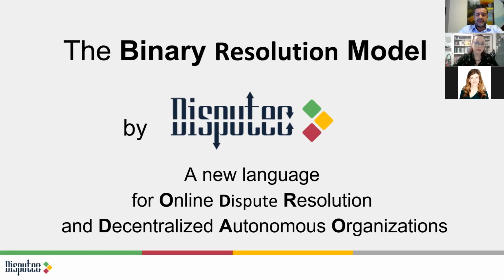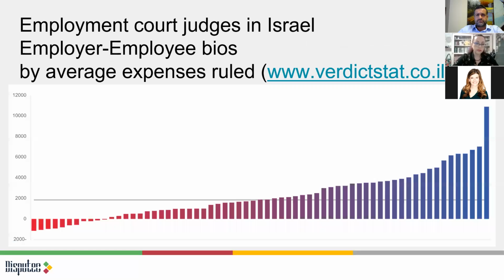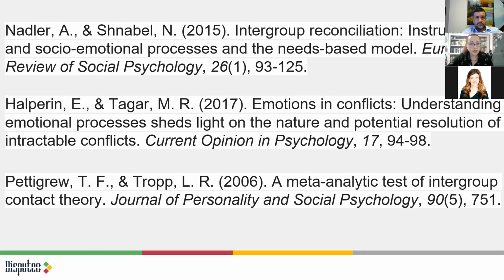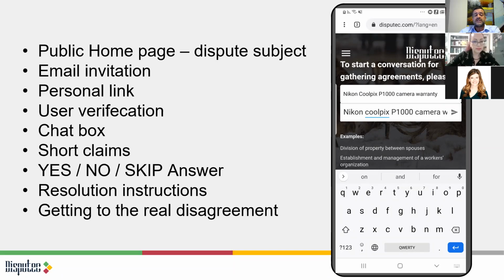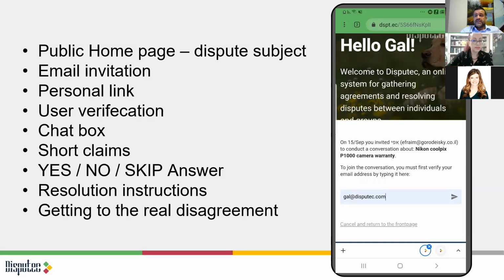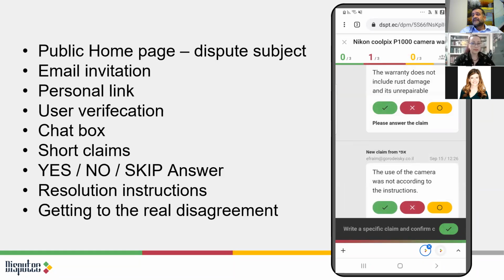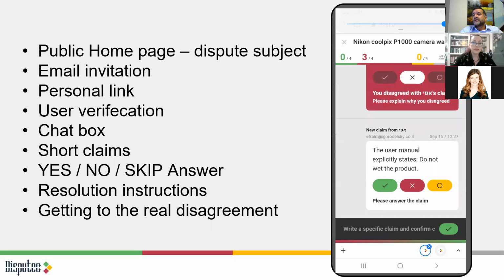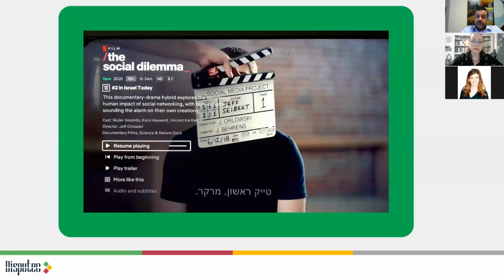ODR Expo ABA conference